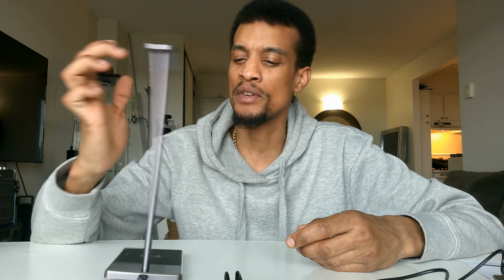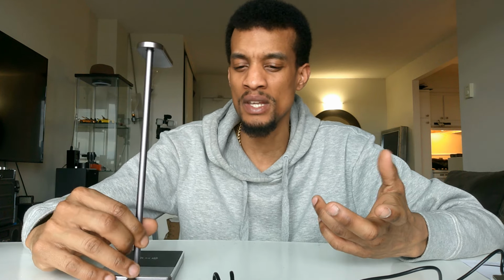wireless charging stand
DOLLARAMA PRODUCT REVIEW
This channel features various products from your local Dollarama  stores